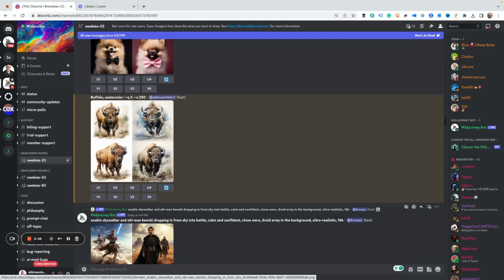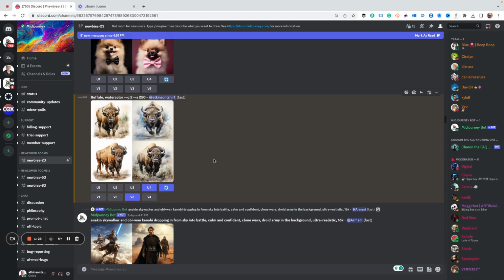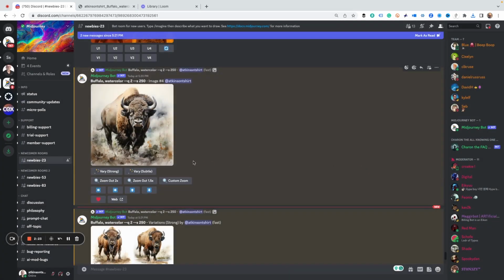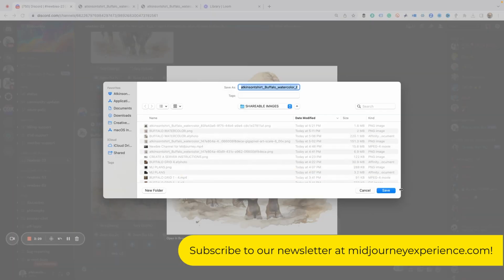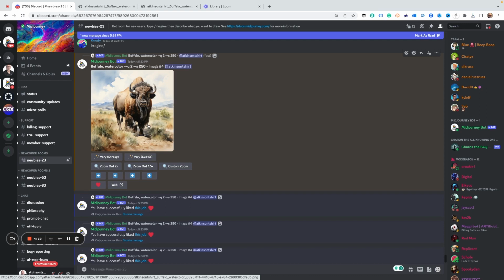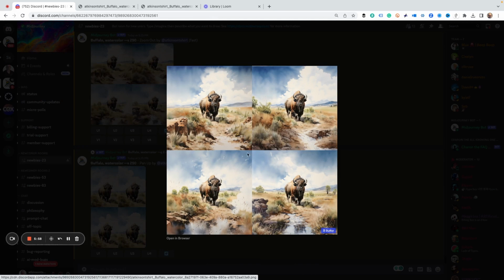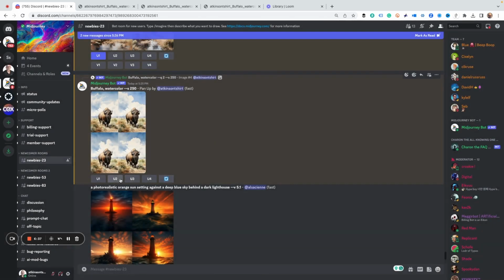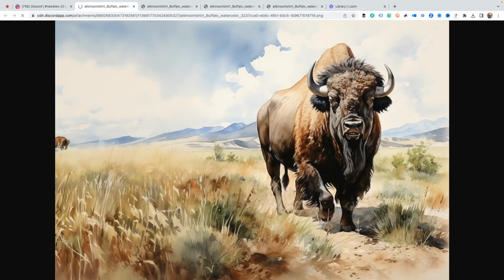Exploring Variations and Commands in Midjourney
In this video segment, you'll explore the impact of speed, GPU selection, and various actions on the resulting video footage. The presenter showcases a finished video that pans to the left, capturing a scene with buffalo. They seek your input on your favorite shot among the different buffalo scenes, considering factors like negative space and composition.

🎯 Objective:
Embark on a journey to uncover the intricacies of video creation and find your preferred shot among the buffalo scenes. Discover how speed, GPU selection, and different actions influence the final video outcome. Engage with the content and experiment with the options to enhance your video creation skills.

📈 Key Results:

1. Gain insights into video creation variables, including speed, GPU choice, and selected actions.
2. Analyze and select your favorite buffalo shot based on composition and aesthetics.
3. Understand how negative space can impact the visual appeal of a video frame.
4. Feel encouraged to experiment with the video creation options discussed in the video.
5. Anticipate more engaging content and opportunities for experimentation.

Join us in exploring the world of video creation and refining your skills in selecting the best shots for your projects. Don't hesitate to try out different settings and see the magic happen. We'll catch you in the next video.